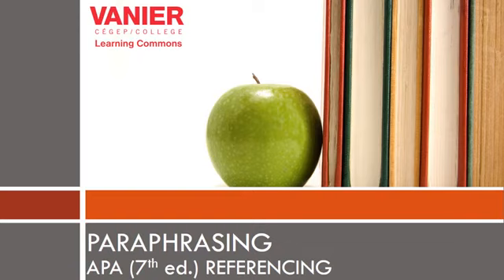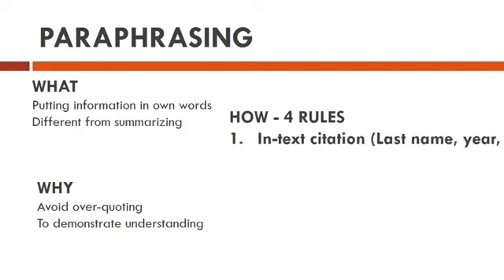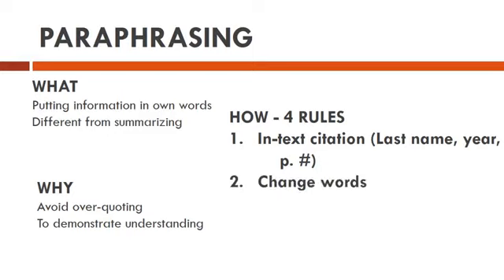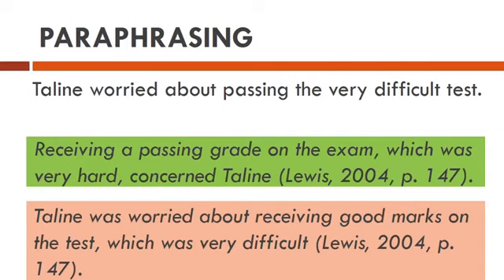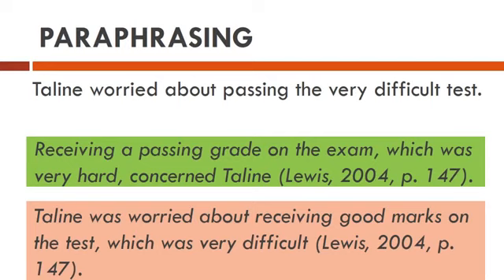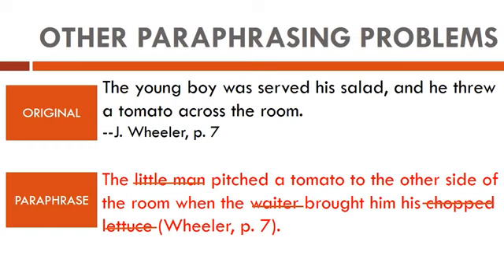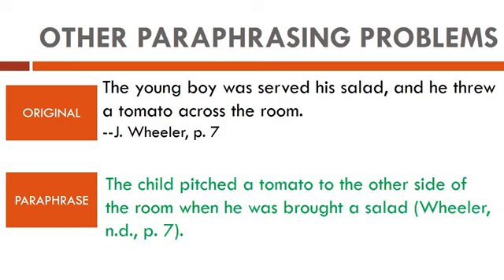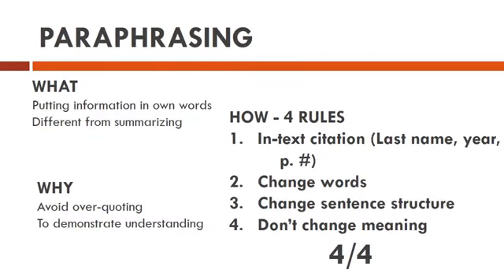APA - Paraphrasing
This PowerPoint video explains how to properly paraphrase, with examples of what to do and what not to do.